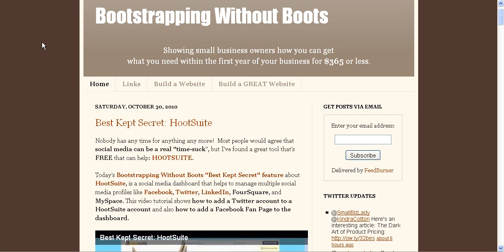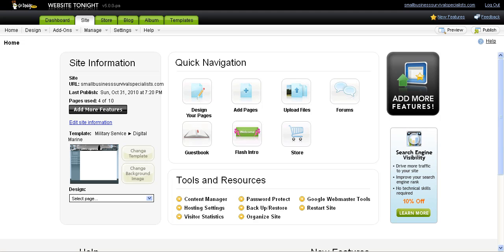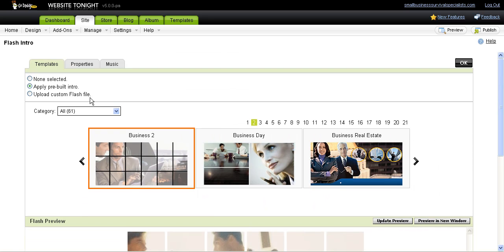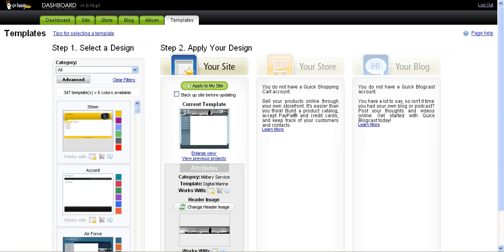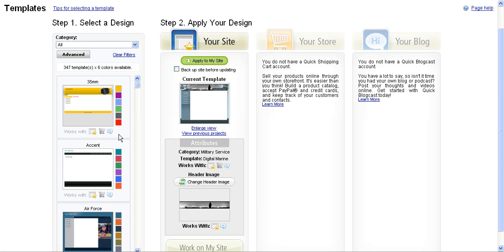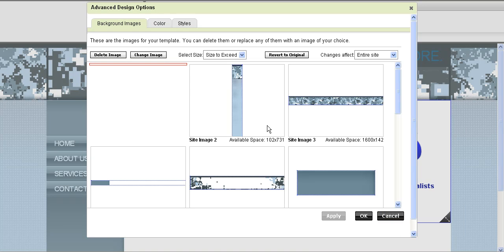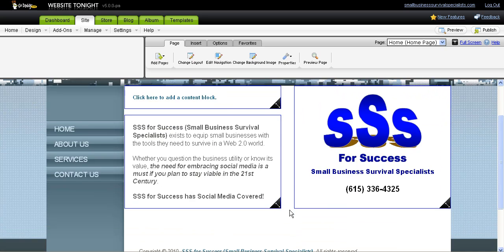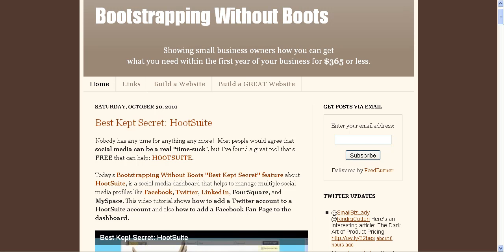GoDaddy's Website Tonight Program: A Review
A Bootstrapping Without Boots video review and tutorial on GoDaddy's Website Tonight Site Builder program.